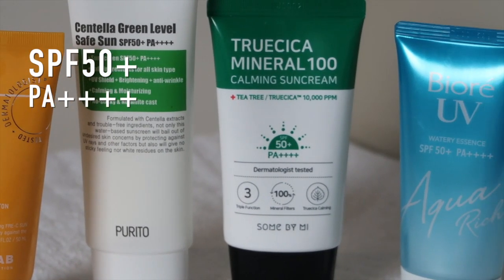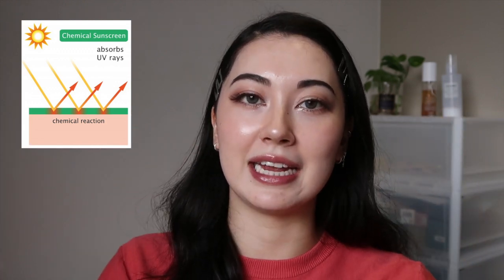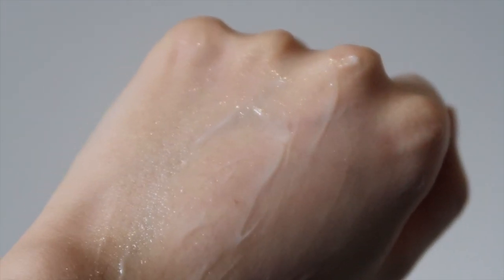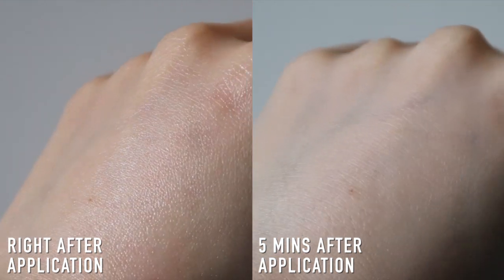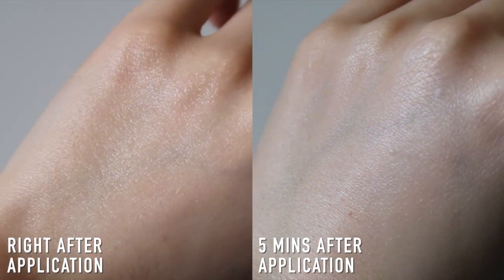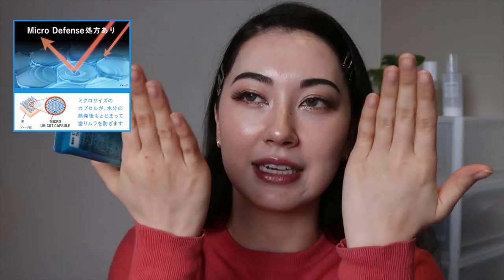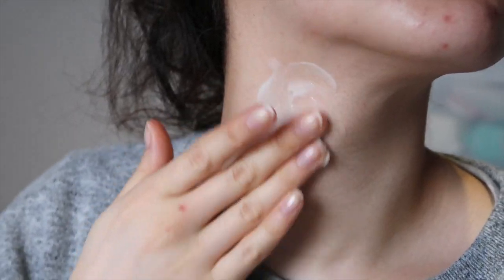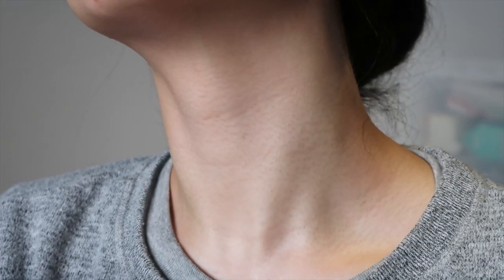2020 CURRENT SPFS ☀️ Favourite J & K-Beauty Sunscreens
For most of you it is the wonderfully sunny season of summer, so SPF is a must EVERYDAY!
(I mean please wear it even if it is winter where you live.. like me🤭)

So I thought I would share with you guys a review on my current favourite K-Beauty & J-Beauty Sunscreens I have been wearing lately ✨

Difference between Chemical & Physical Sunscreen 0:56

[Biore UV] Aqua Rich Watery Essence (SPF50+/PA ) 2:11

[Purito] Centella Green Level Safe Sun (SPF50+/PA ) 5:32

[Skin & Lab] Fre-C Sun Lotion (SPF50+/PA ) 7:28

[Some by Mi] Truecica Mineral 100 Calming Sunscreen (SPF50+/PA ) 9:26

[Mentholatum] Melty Cream Lip Rich Honey (SPF25/PA+++) 12:12

💗Wearing
Lenses - TtdEye Polar Lights (Grey II)